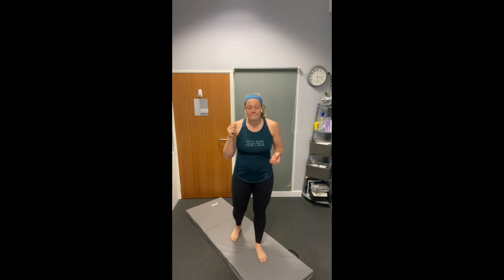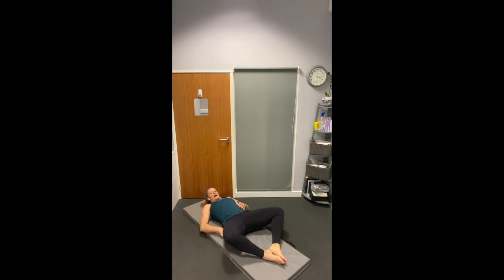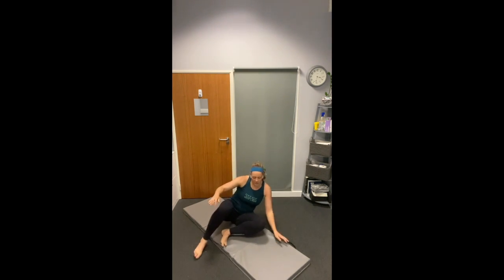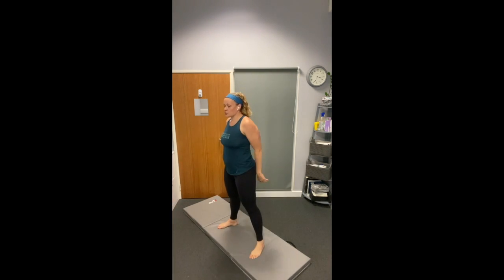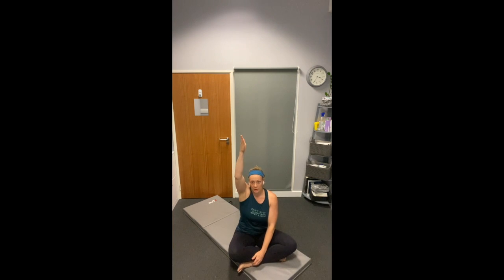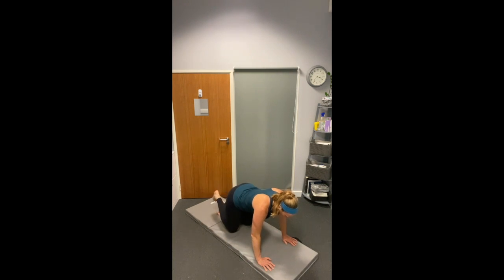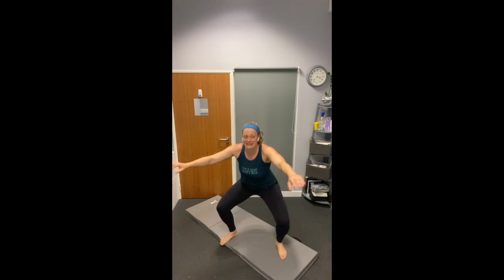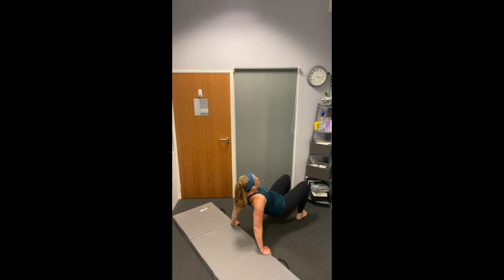Beginner HIIT 12 Min EMT30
Beginner HIIT 12 Min from Eat Move Thrive 30. Be sure to get prior approval from your doctor before starting any new movement routine. The workout has 4 exercises done for 3 rounds of 30 seconds of work 30 seconds of rest.